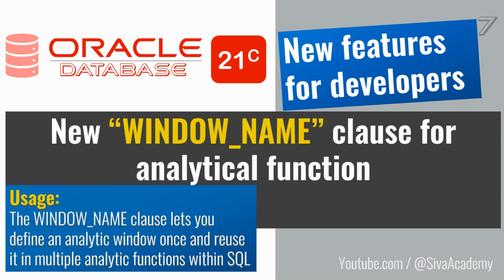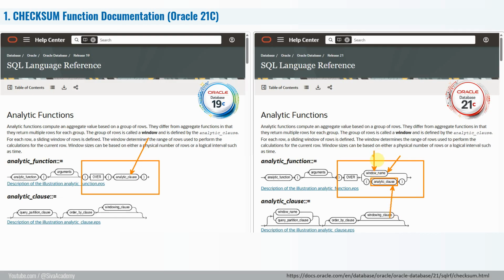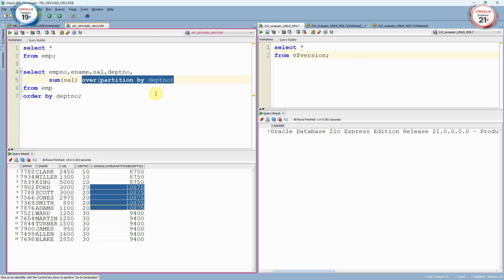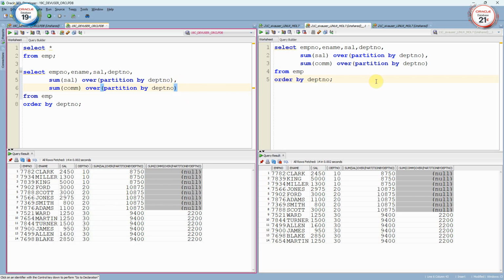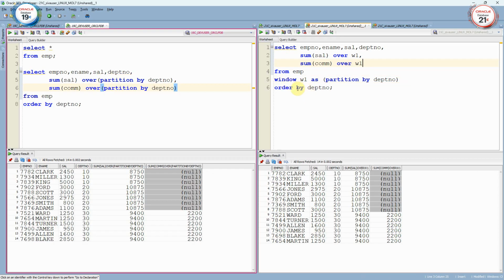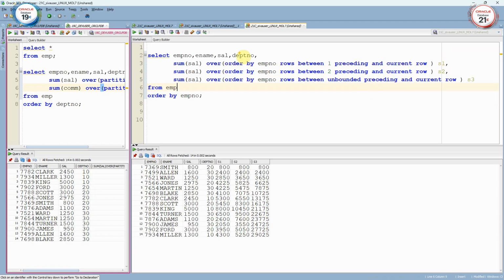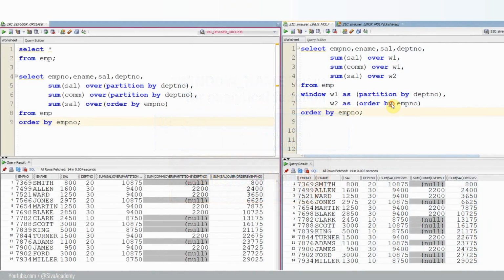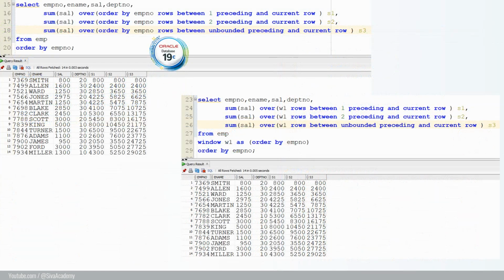Oracle 21c new features for developers | WINDOW_NAME Clause for Analytic Functions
Oracle 21c new features  | WINDOW_NAME Clause for Analytic Functions

Discover the new WINDOW_NAME clause introduced in Oracle Database 21c that lets you define an analytic window once and reuse it across multiple analytic functions. In this video, you'll learn the syntax, practical examples, and how this feature helps write cleaner and more maintainable SQL

00:00 Introduction
00:21 Documentation WINDOW_NAME Clause
01:03 Demo WINDOW_NAME Clause for Analytic Functions
06:12 Thank you